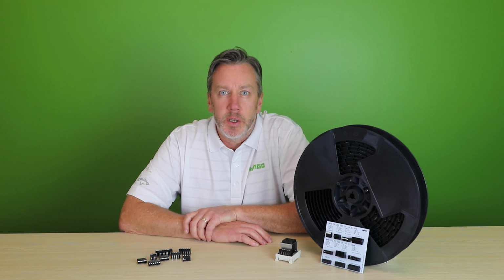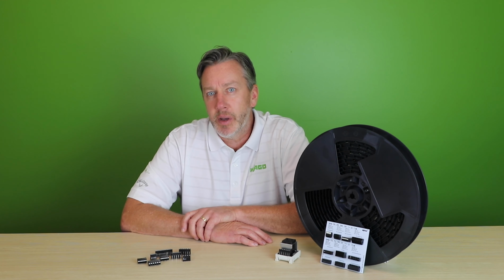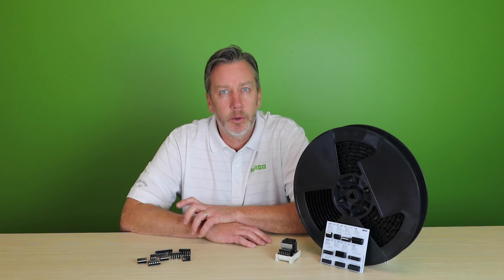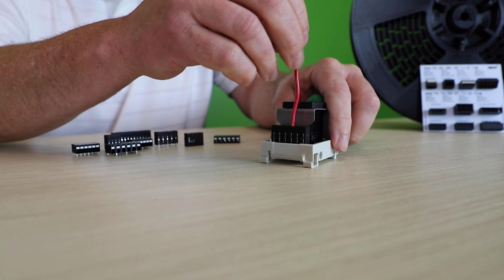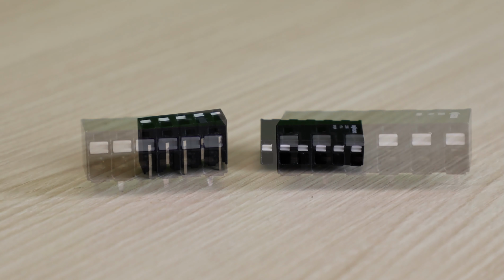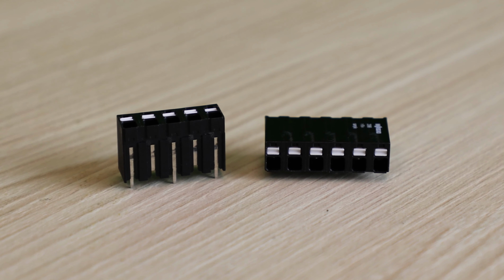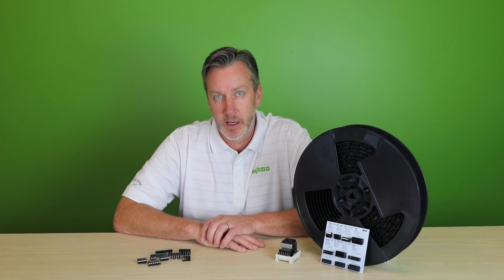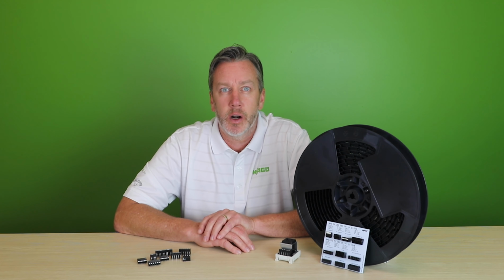Product Manager Minute: 2086 Series PCB Terminal Blocks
Our 2086 Series PCB Terminal Blocks are the perfect choice for compact electronic device connections. In today’s ProductManagerMinute, Cory Thiel, WAGO’s Product Manager for PCB Interconnect Products discusses the key features of these terminal blocks as well as the variety of options they provide.